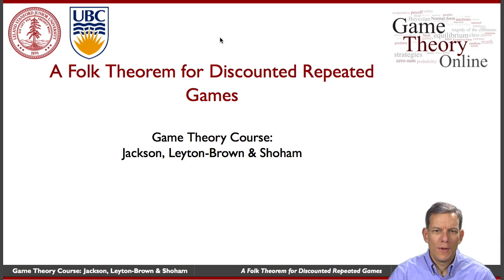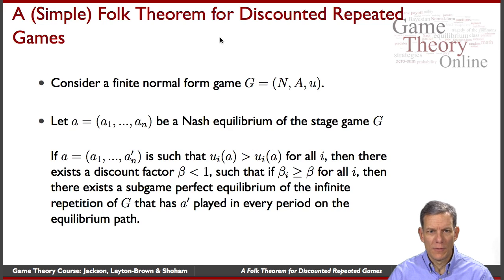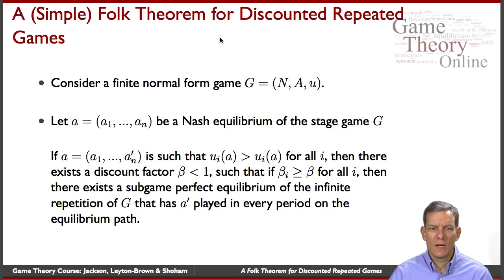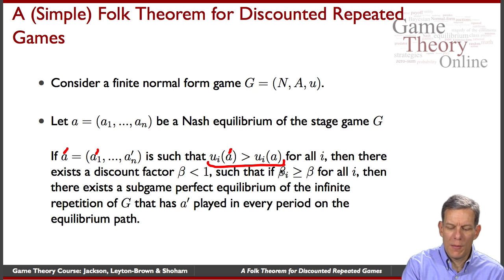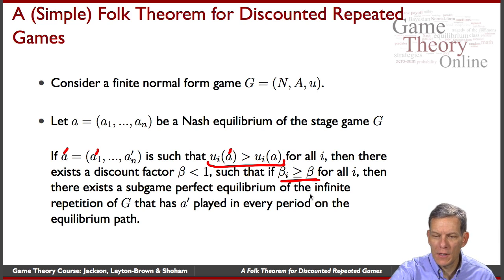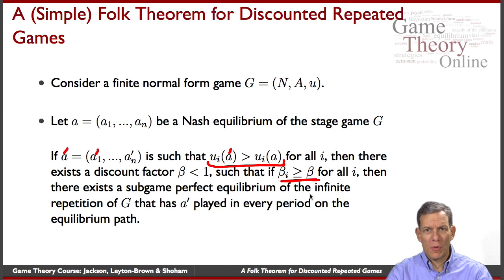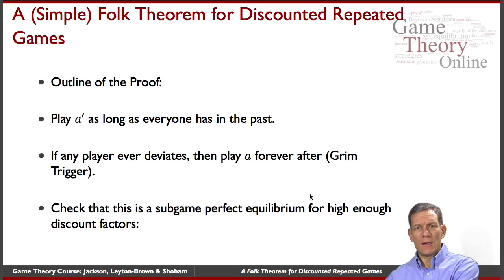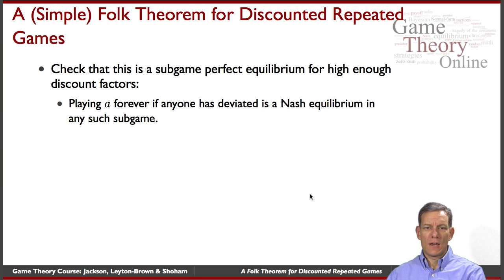GTO-5-07: A Folk Theorem for Discounted Repeated Games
proves the Folk Theorem in the context of infinitely repeated games with discounted rewards (distinct from the earlier proof in the context of infinitely repeated games with average rewards).  It features Matt Jackson (Stanford).